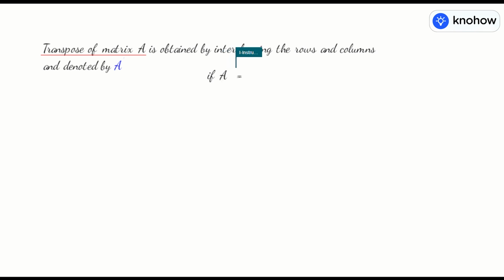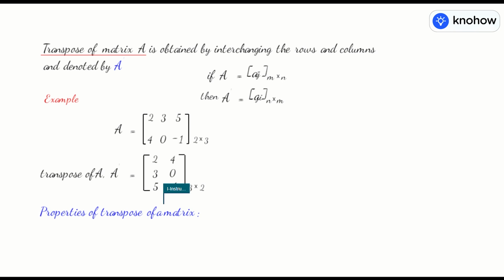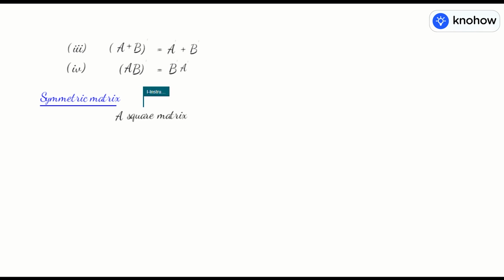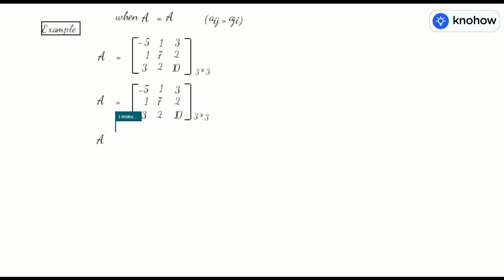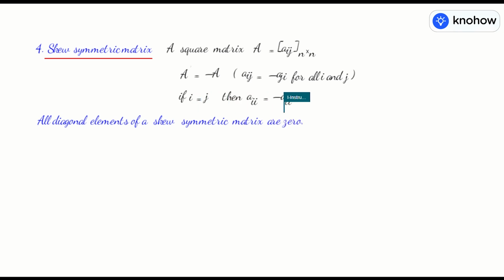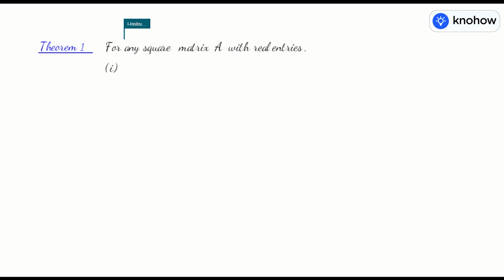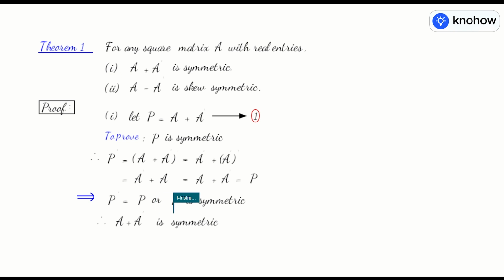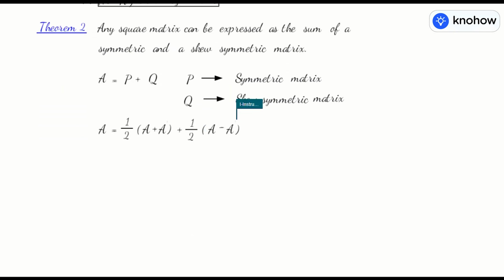3.5 Introduction - Transpose of a Matrix | Matrices | Class XII Mathematics | Knohow.io